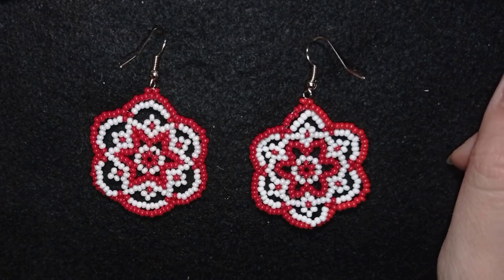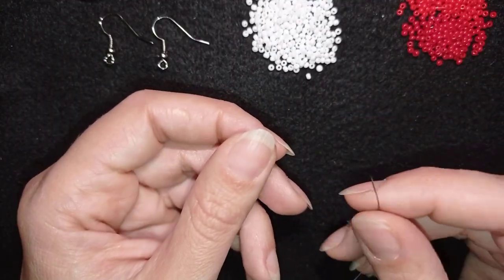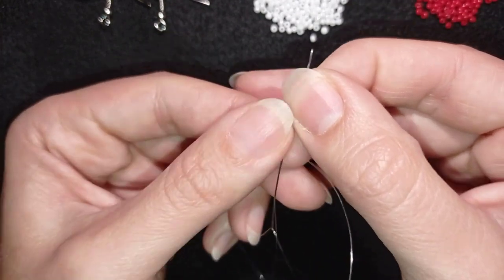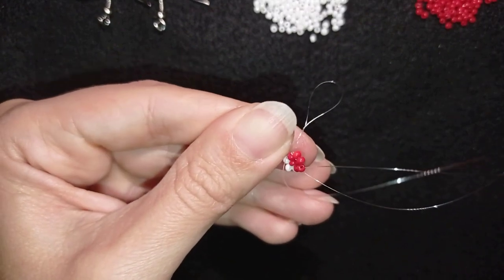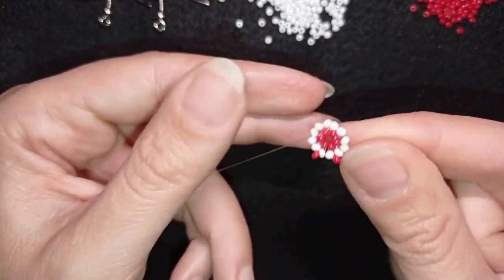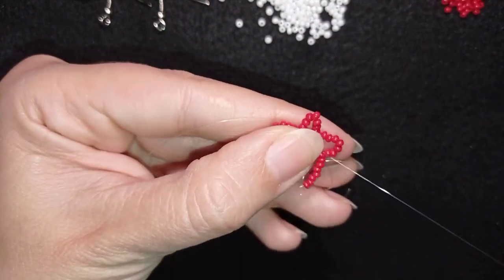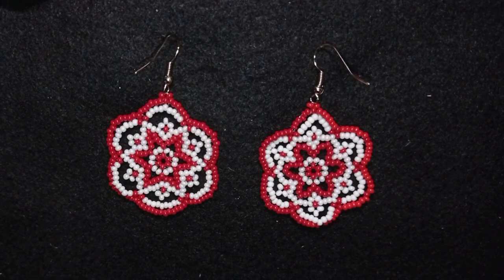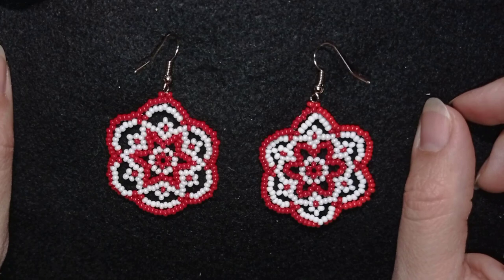Snowy Red Flowers Beaded Earrings - Tutorial || DIY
Easy step-by-step instructions for Snowy Red Flowers Beaded Earrings. How to make seed beads earrings?

List of materials:
1) 11/0 or 10/0 seed beads in 2 colours - white and red
2) earring findings
3) thread of your choice -  I use Monofilament 0.006in=0.15mm
4) size 10 beading needle
5) scissors
6) flat nose pliers  (not obligatory)

VIDEO CHAPTERS
» Intro 0:00
» List of material 1:10
» Step-by-step instructions 0:59
» Final words 19:26